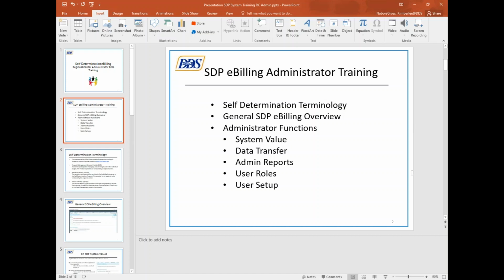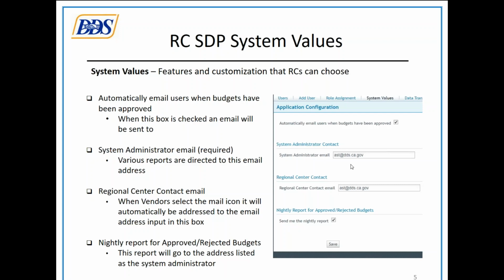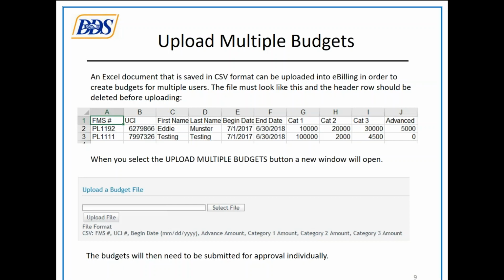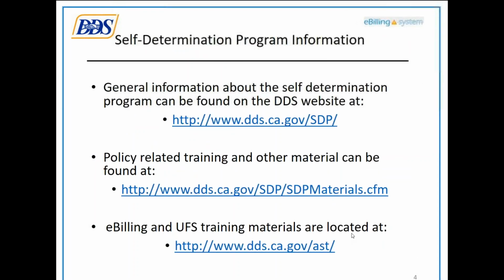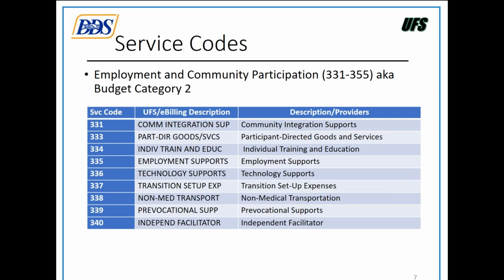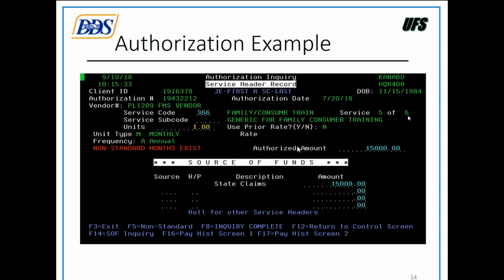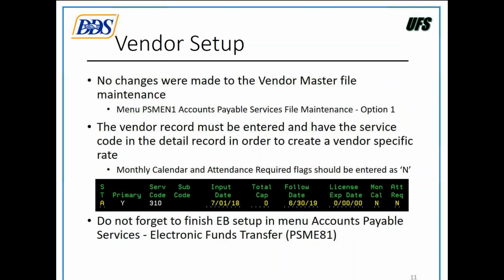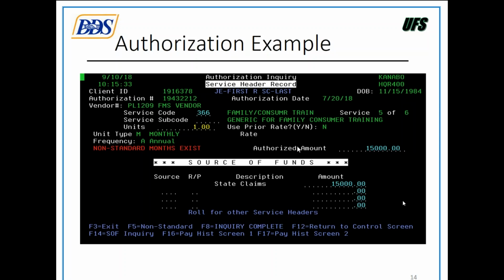7 SDP eBilling and UFS Training Day One Final